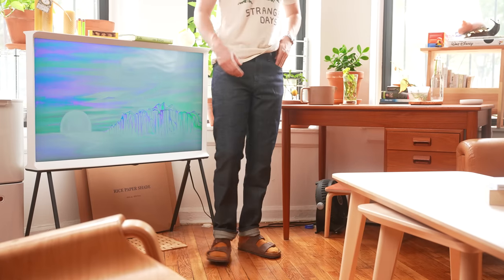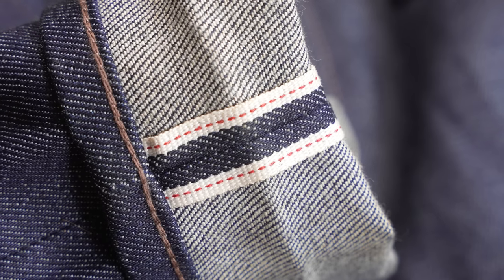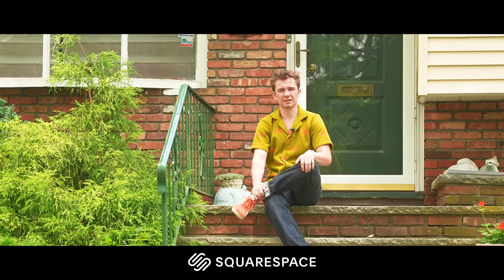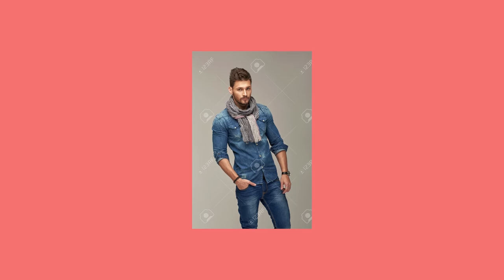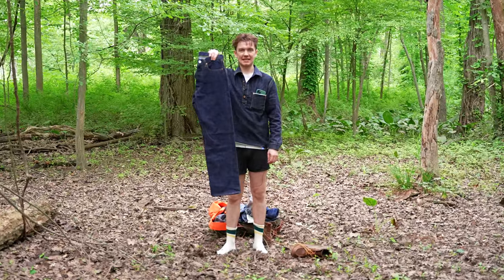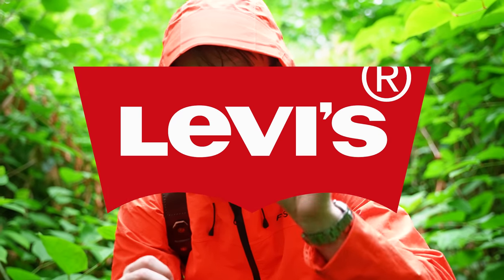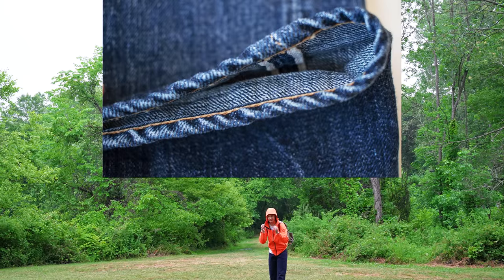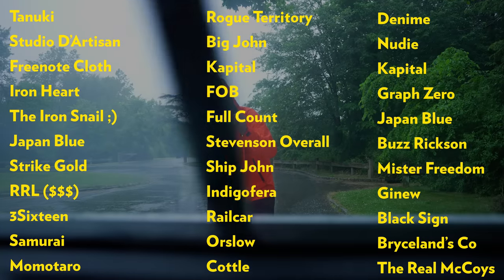Levi's VS. Uniqlo VS. 1 Tiny Japanese Denim Brand.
What backpack is that? What shirt? What jeans? Fear not, they are all listed here!

Ah, selvedge denim. At one point in fashion history it was all the rage...then it stopped...and now it's kinda oozing back into the world and I couldn't be happier. Raw denim. Levi's jeans are the OG. The most famous jeans in the world. Their LVC line isn't AS famous as their regular line but it's still quite legendary. However, how does it compare to a brand like UNIQLO? The low price monster! Well, you'll see. And what about TCB Jeans? Are those any good?! Find out today as we find the best jeans in the entire universe and beyond the universe.

Find out...today!